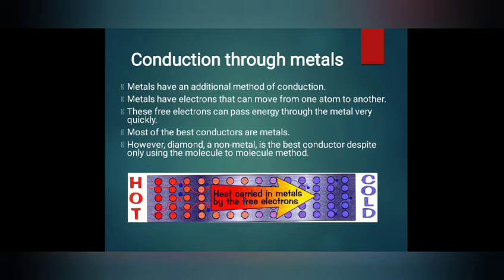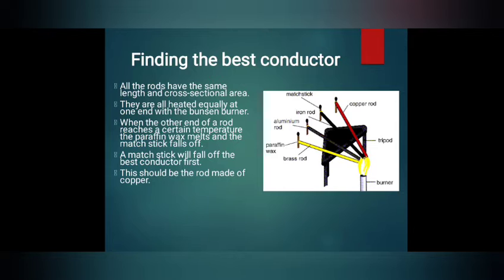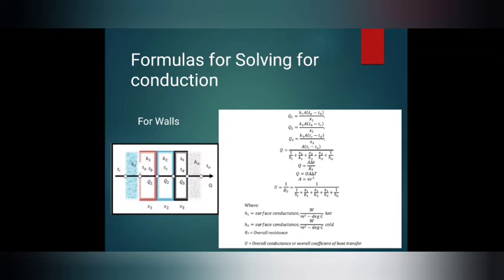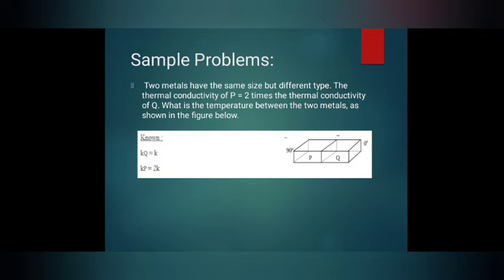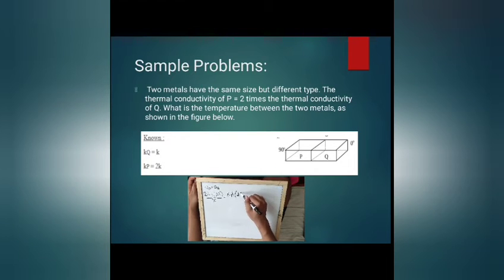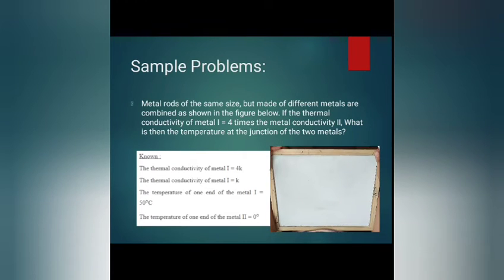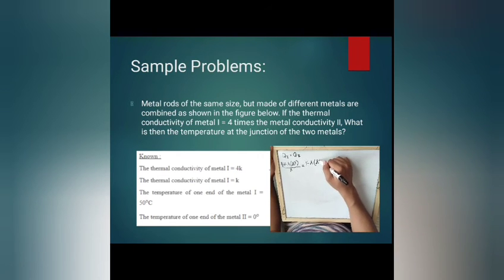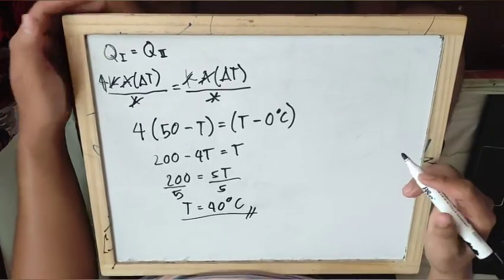Discussion about the Application of Heat transfer through Conduction - Jeremy Ryan Balondo BSME-3